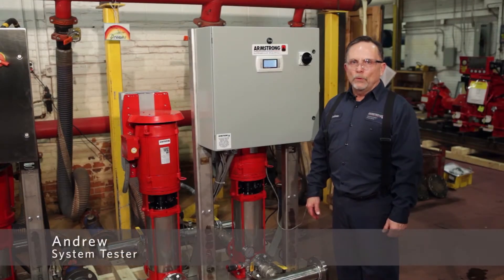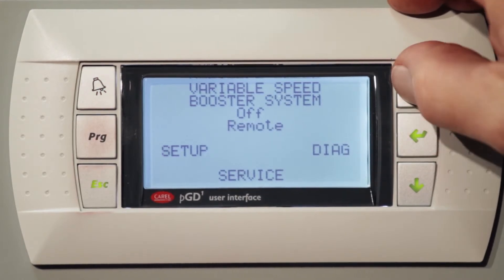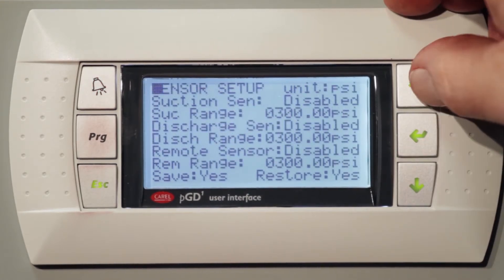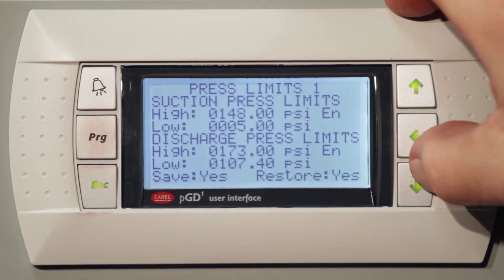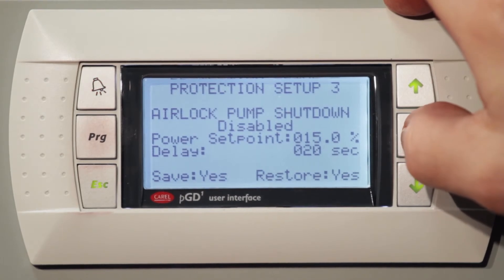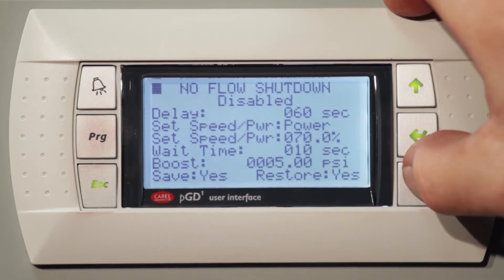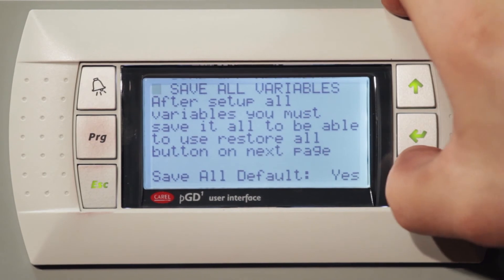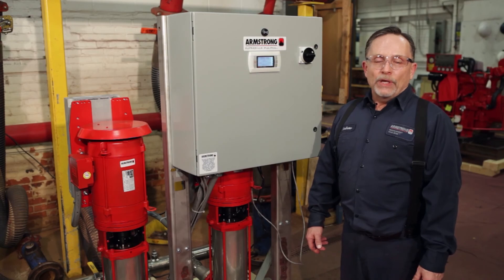Design Envelope Technology - Booster Alphanumeric HMI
A review of the different screens on a Design Envelope Booster system with an Alphanumeric display Human Machine Interface (HMI). The video also give a quick overview of the various control panel components.